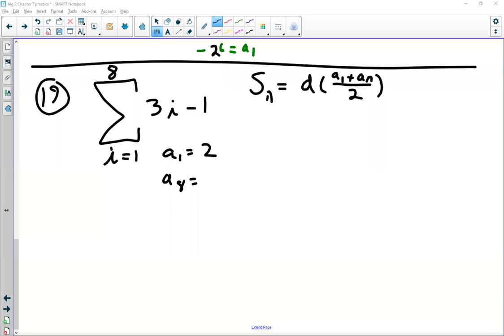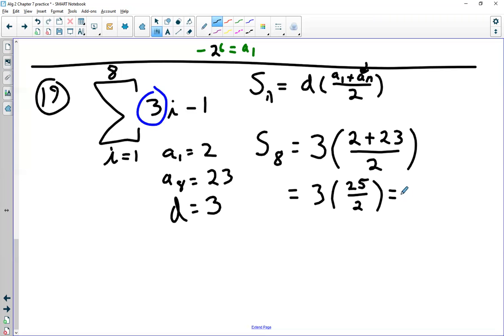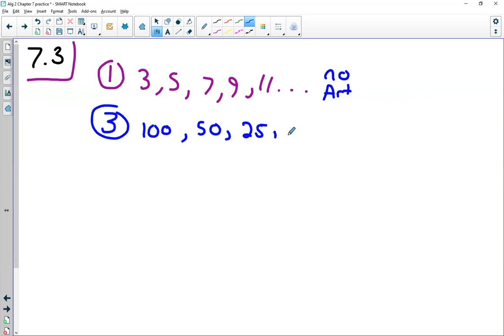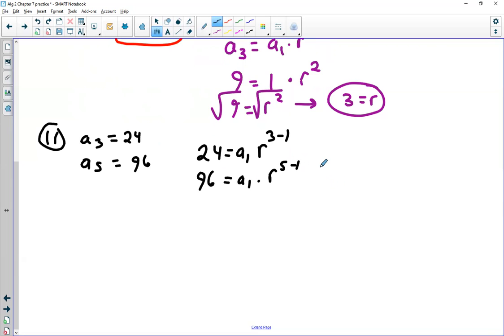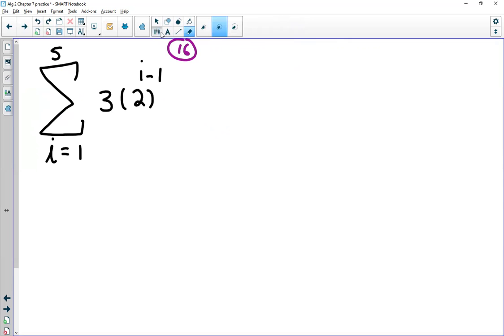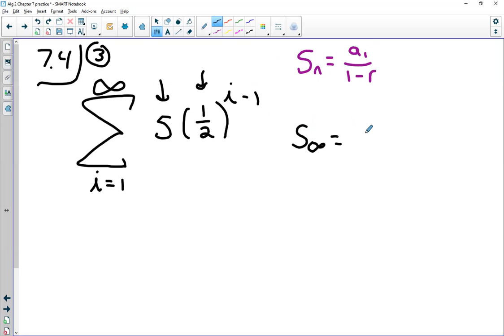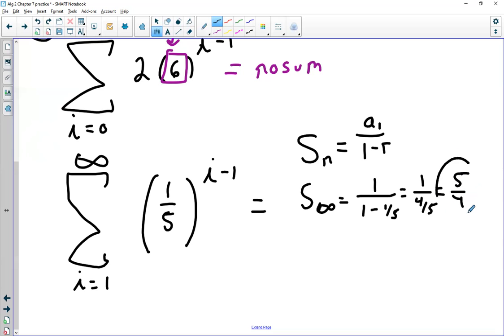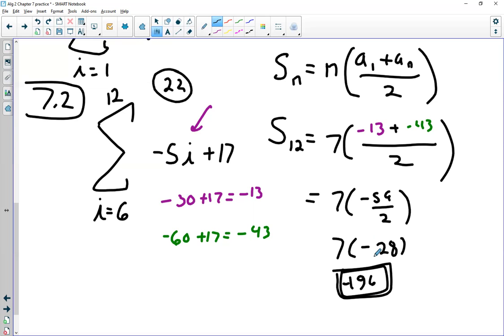Alg 2 Review 7 part 2